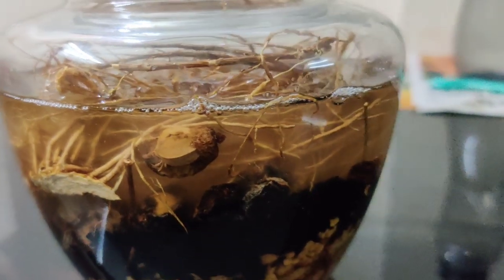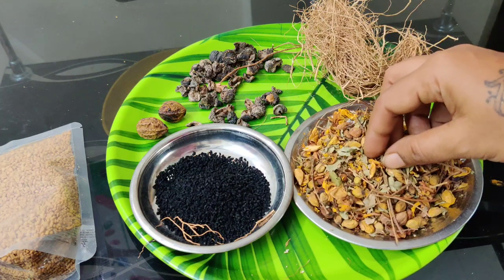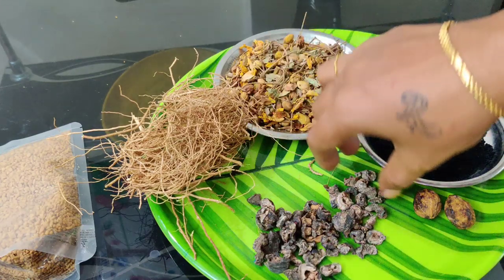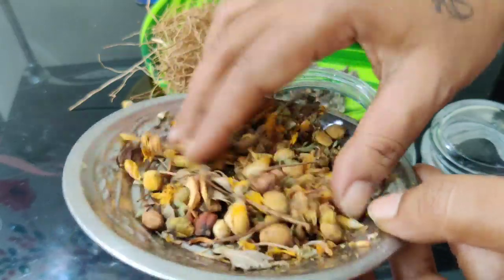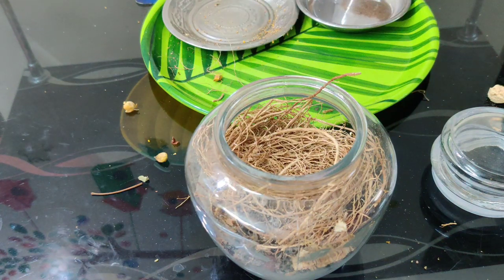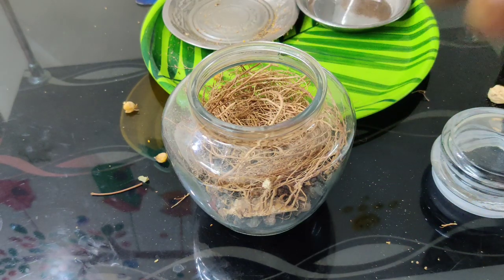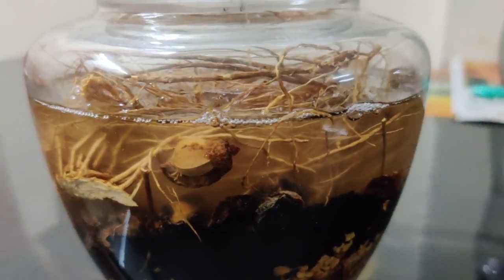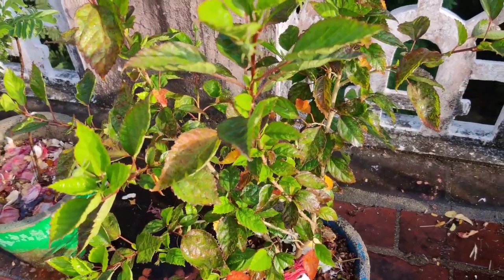മുടി തഴച്ചു വളരാൻ എണ്ണ ഉണ്ടാക്കുന്ന വിധം / Herbal Hairoil For Hairgrowth / Hairoil Malayalam 2020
INGREDIENTS
RAMACHAM/VETTIVER
KADUKKAI / HARITAKI
DRY AMLA/ UNAKKA NELLIKKA
FENUGREEKS/ ULUVA
AVARAMPOO
COCONUT OIL